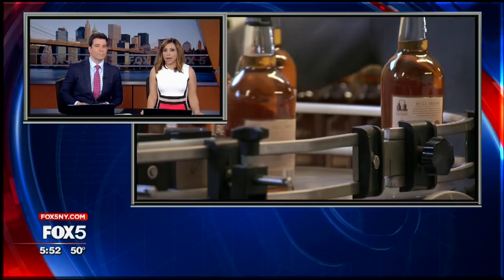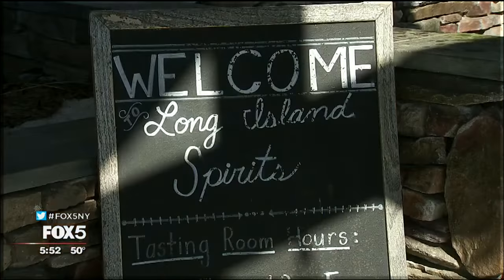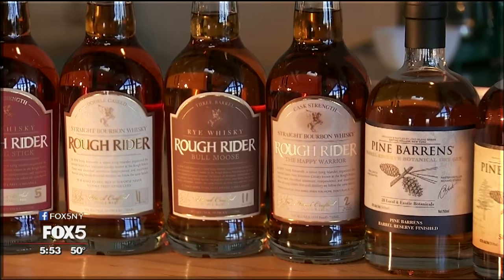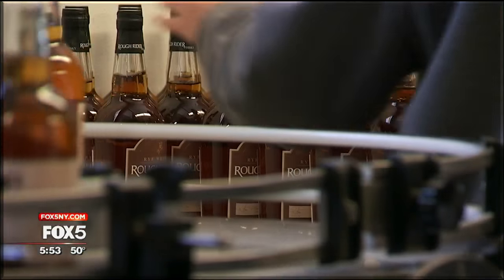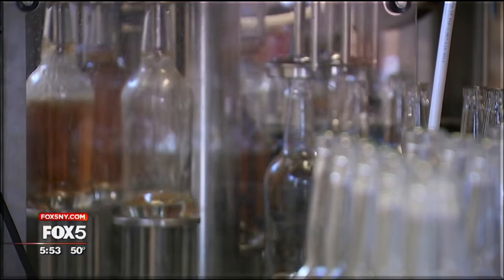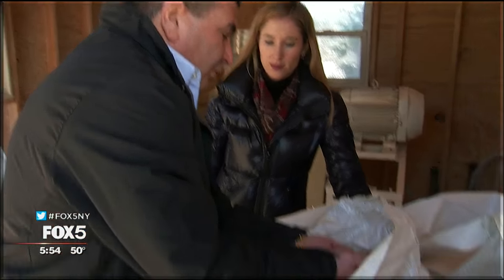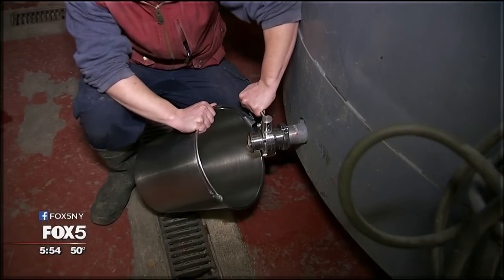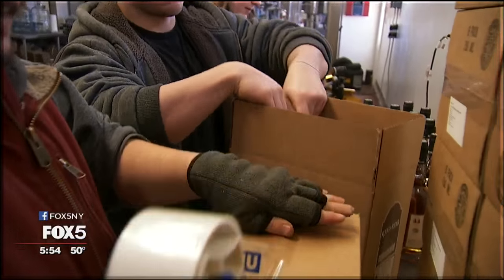Made on Long Island: Long Island Spirits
Rich Stabile has it down to a science. The electrical engineer-turned-master distiller opened Long Island Spirits 10 years ago.

"Long Island had a long history of growing potatoes and it was always my idea: why doesn't someone make a potato vodka from our wonderful potatoes?" he said.

So Stabile started with potato vodka, and now manufactures and sells gin, liqueurs, and whiskies. It is all done inside a 14,000-square-foot distillery and barrelhouse in Baiting Hollow, on the North Fork.

"Long Island has its own unique micro-climate and agriculture," Stabile said. "We have about 15 to 20 longer growing days than Connecticut, only 10 miles away, because the Gulf Stream hits the base of Long Island.

Different from the wineries, Long Island Spirits manufactures year-round using local agriculture. The company has been on a 50 percent annual growth rate It sells in 35 states and Canada and is also in talks with distributors in Europe. Stabile, who has 15 employees, said the company is on track to do close to $2.5 million in sales this year.

"One day we'll be milling and fermenting," Stabile said. "Another day we will be distilling. Today we'll be bottling."

Whisky makes up 80 percent of the business. An automated machine can fill, cap, and label up to 1,000 bottles an hour. 25 pounds of potatoes make one liter of vodka. Why? Well 80 percent of a potato is water. But to make whiskey, each bottle only needs about three pounds of corn, rye, or wheat.

"This is the actual local winter rye that's planted in October and forms a cover crop for the potatoes," Stabile said, holding some grain. "This is what we make our Rough Rider Rye Whisky out of."

The rye is milled and then goes into the mash tun. It cooks for about 2.5 hours and then it's cooled and fermented for 10 days.

"Basically it looks like oatmeal. You distill that and the clear liquid, the spirit, comes out," assistant distiller Matt Nikitopoulos said. "And then you have to distill it once more to clean it up. And if you're making whisky or bourbon you can barrel that second run."

It is aged for at least one year before it is bottled, boxed, and shipped.

A liter of vodka costs $36. Whiskies and bourbons start at $45. Each whisky has its own flavor profile. And just like wines, they tend to improve with age.

--JODI GOLDBERG